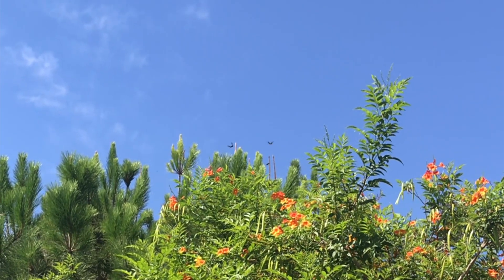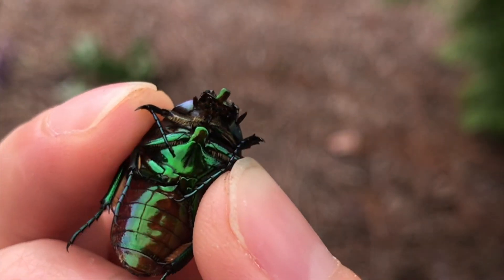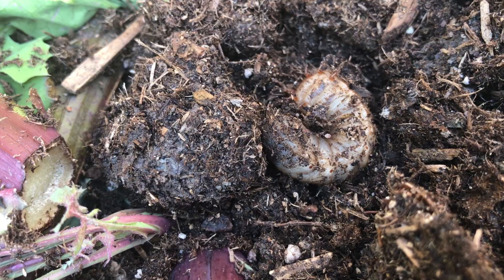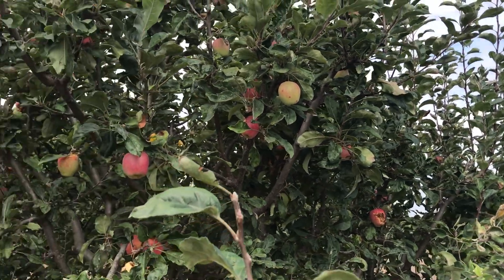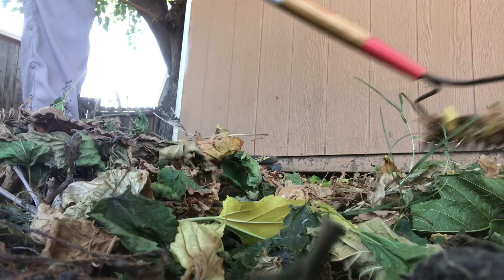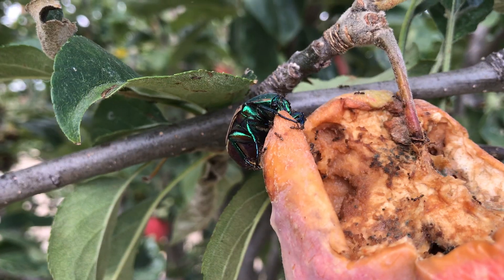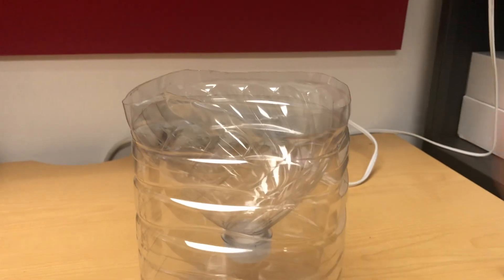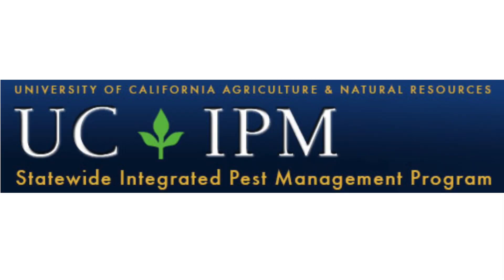Prevent and Manage Green Fruit Beetles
Green fruit beetles are a common sight during summer and fall in Southern California and can sometimes be a damaging pest of fruit. Learn how to identify, prevent, and manage green fruit beetles to keep your fruits safe.